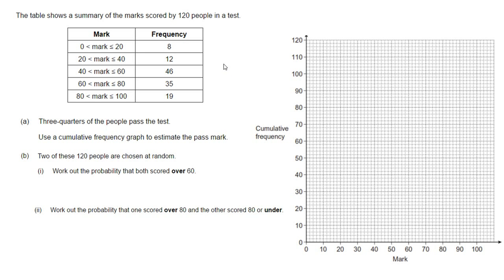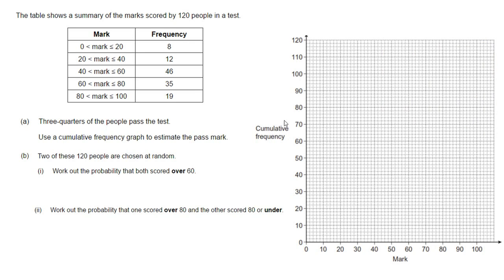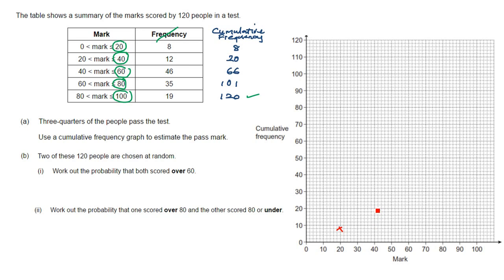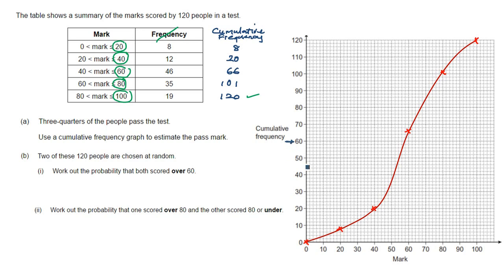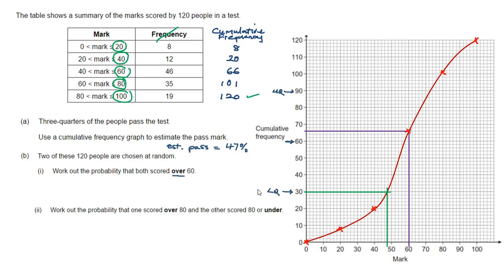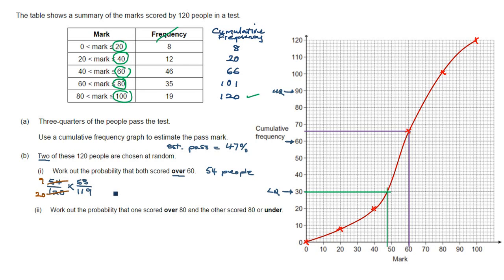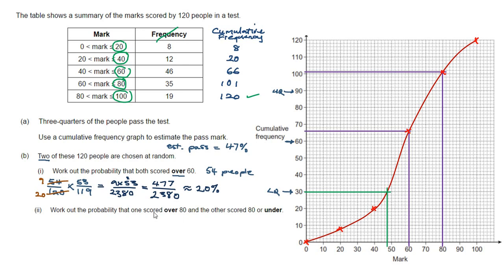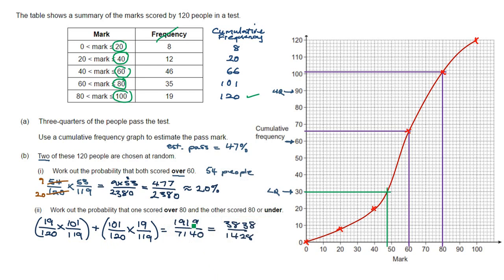Example - cumulative frequency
Example of a challenging GCSE exam question that combines cumulative frequency with probability.